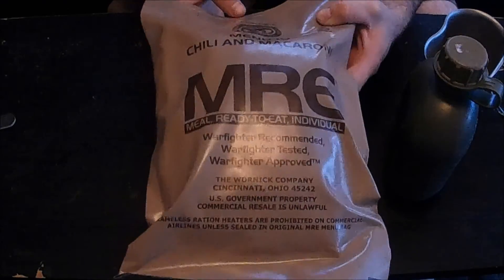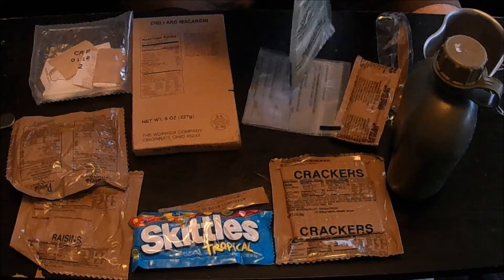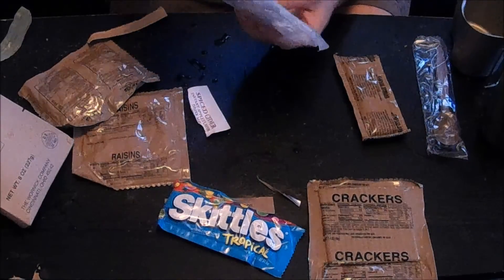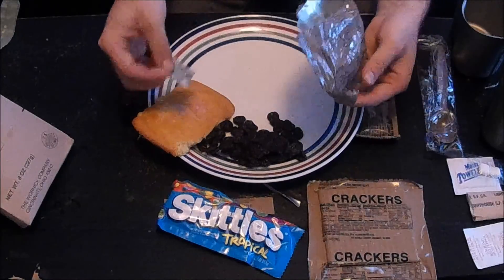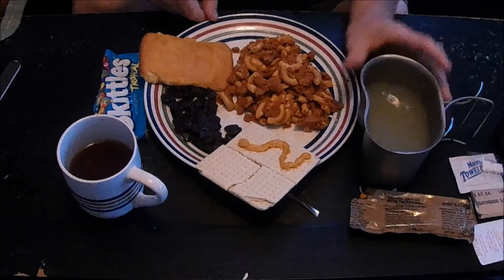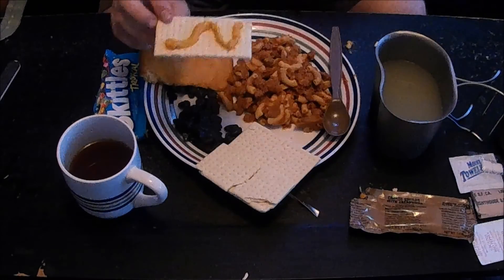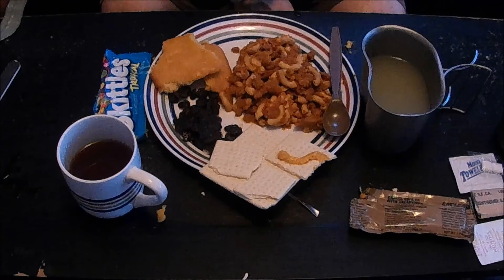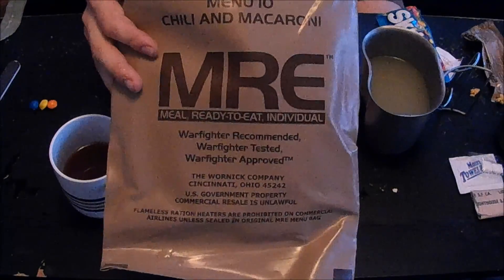mre review menu 10 chili with macaroni 2010